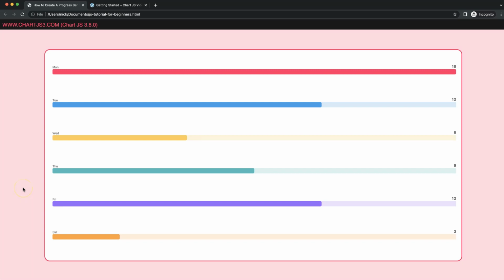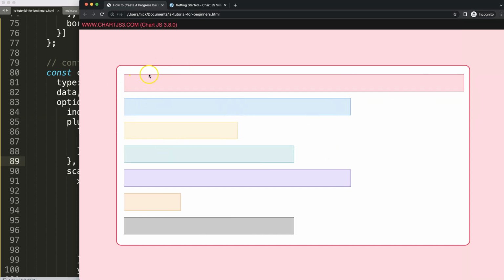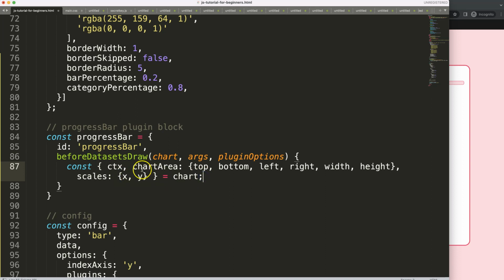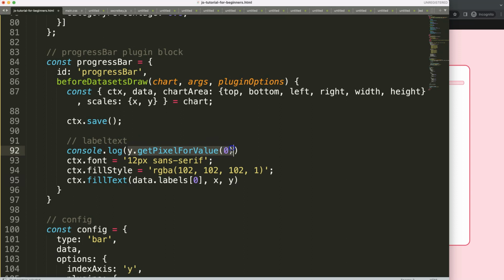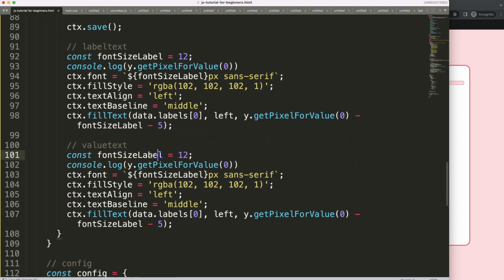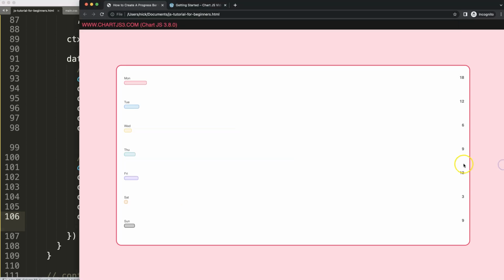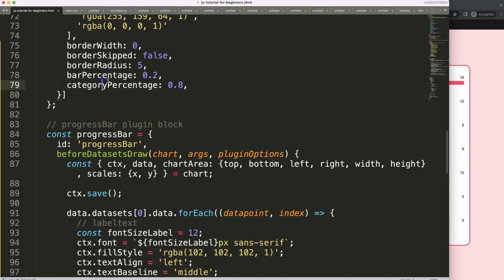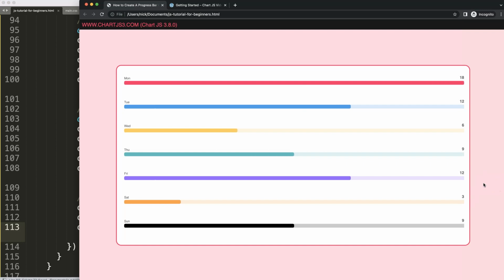How to Create A Progress Bar Chart in Chart JS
In this video we will explore how to create a progress bar chart in chart js. With Chart.js we can create a progress bar chart by creating a plugin. We need to customize the position of the scales, add a background color and remove existing styling.

This requires more advanced knowledge of Chart.js plugins.

▬ Materials/References  ▬▬▬▬▬▬▬▬▬▬

Chart JS Dashboard Series:
👍 Most Liked Video Series:

▬ About Us  ▬▬▬▬▬▬▬▬▬▬▬▬